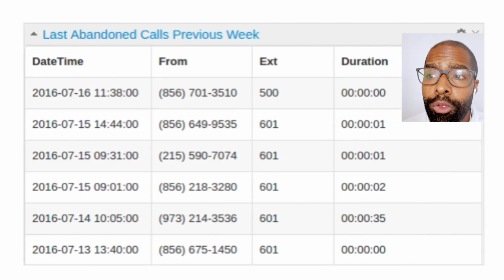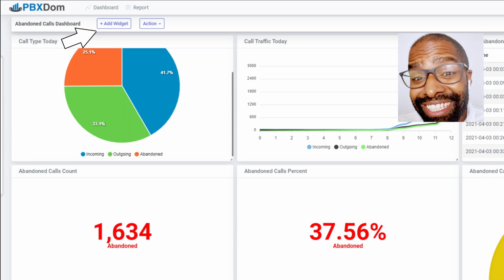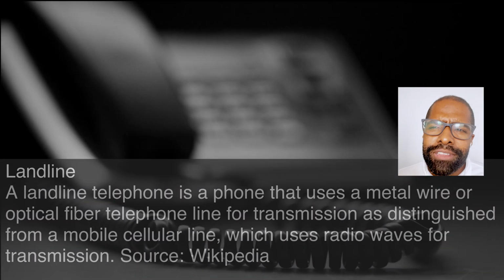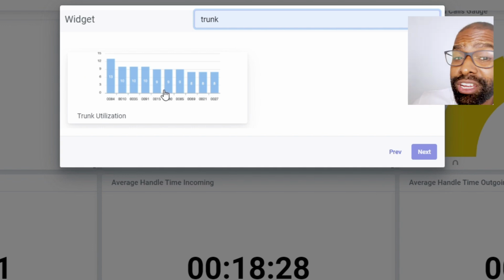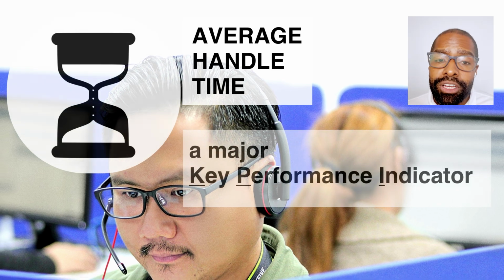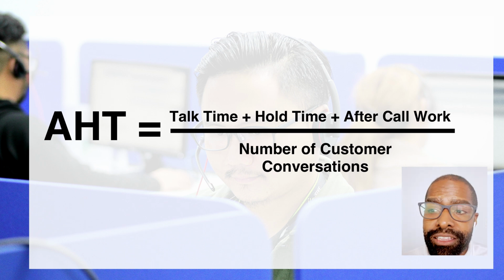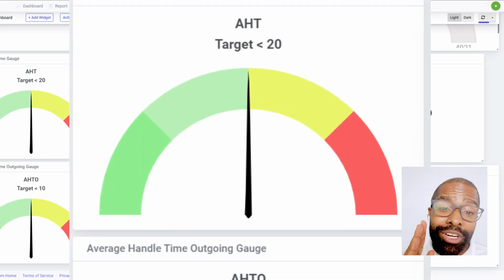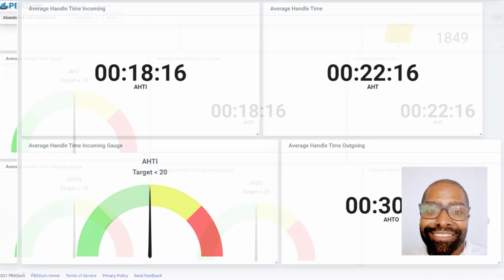Call Analytics Podcast - Episode #3 - Call Abandonment Rate 2/4